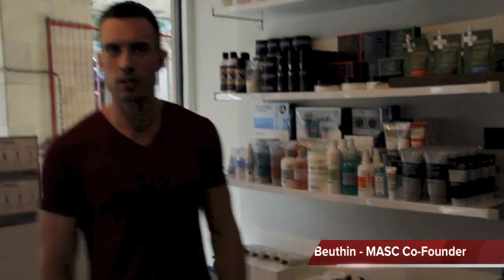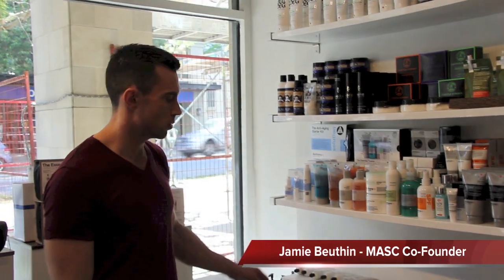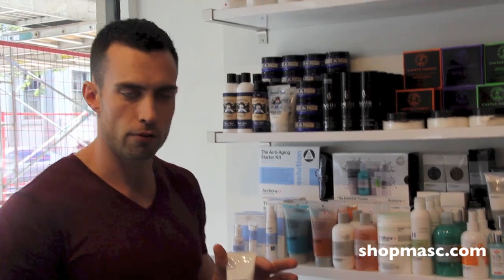Baxter Of California Night Cream AHA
In this Masc Minute, Jamie talks about the awesome Night Cream AHA from Baxter of California and the benefits of the product. For more on the product or to purchase it,